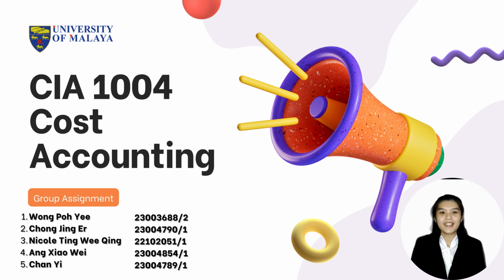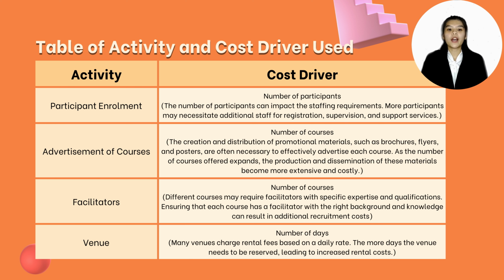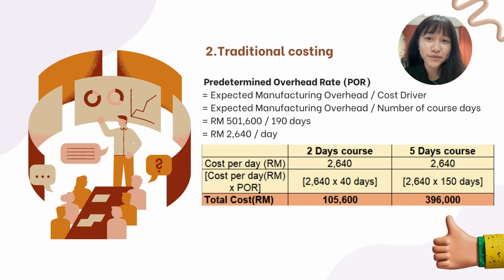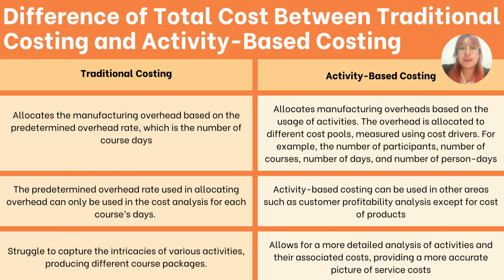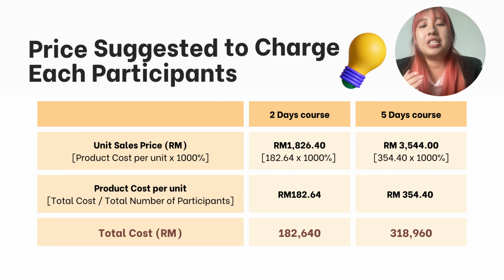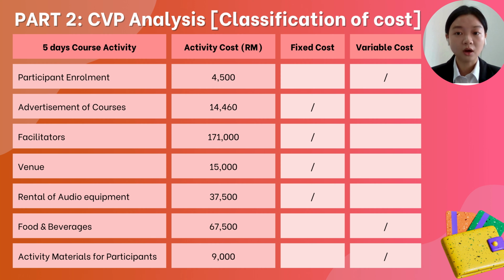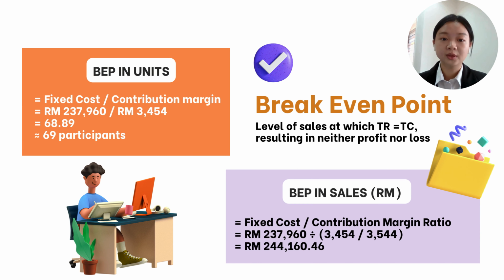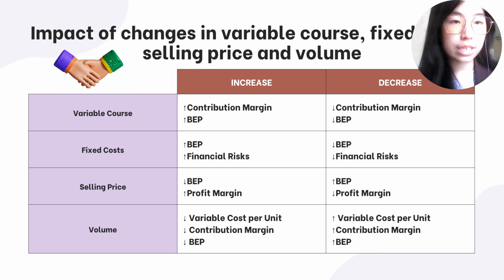CIA1004: COST ACCOUNTING Group Assignment Video Presentation